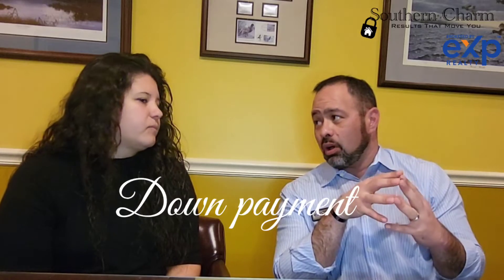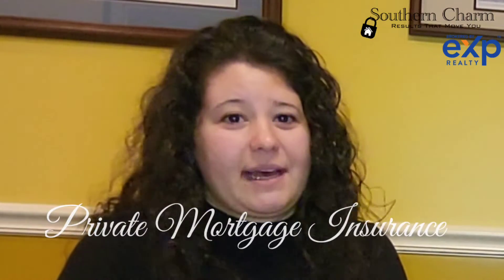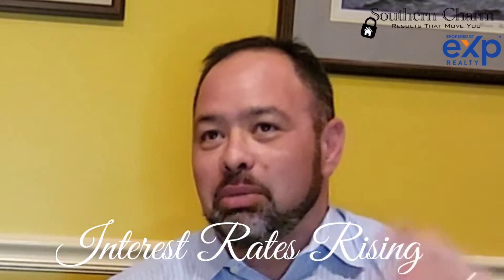How to get ready to buy a home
Cara Johnson from Oglethorpe Mortgage talks about how you prepare to buy a home in this crazy market from the lenders point of view.

Cara Johnson
Oglethorpe Mortgage
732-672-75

Patrick Donovan
eXp Realty